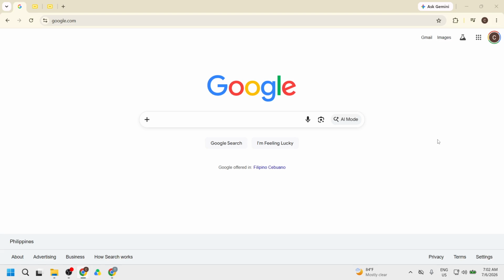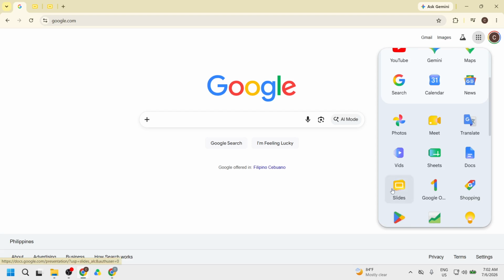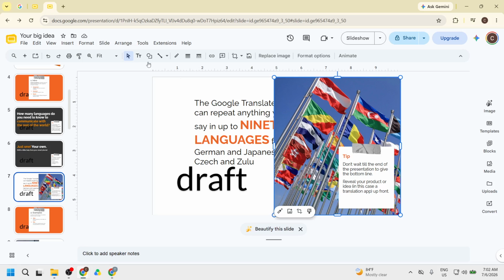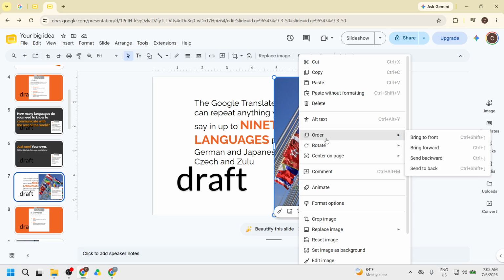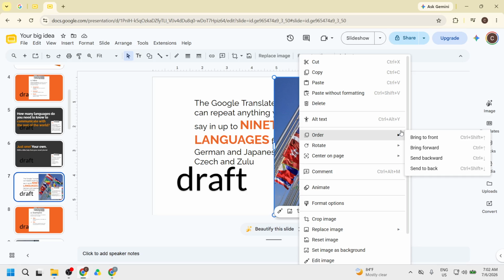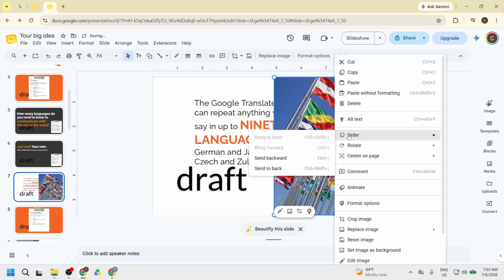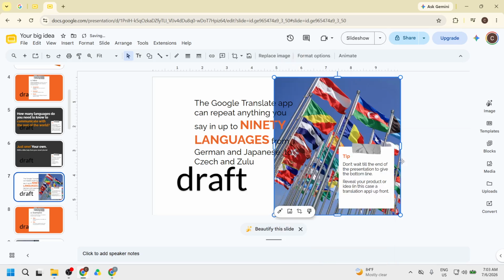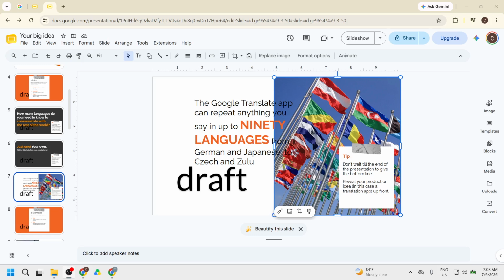How to Layer Images on Google Slides [2026 Full Guide]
How to Layer Images on Google Slides

Unlock the secrets of creating stunning presentations with our latest tutorial on *how to layer images on Google Slides*! Whether you're crafting a professional pitch or a personal project, mastering image layering can elevate your visuals and captivate your audience. In this video, we'll guide you through the essential steps, starting from opening Google Slides to expertly managing image positions for maximum impact. Learn how to use options like "Bring to front," "Bring forward," "Send backward," and "Send to back" to manipulate your images and create visually appealing slides. With practical tips and tricks, you’ll discover how to make your presentations not just more effective but also aesthetically pleasing. Join us on this creative journey and transform your slides into masterpieces that stand out.

Google Slides, image layering, presentation tips, visual design, how-to, online tutorials, Google apps, slide design, image management, presentation techniques, layering images, create presentations, design tips, digital design, Google Slides tutorial